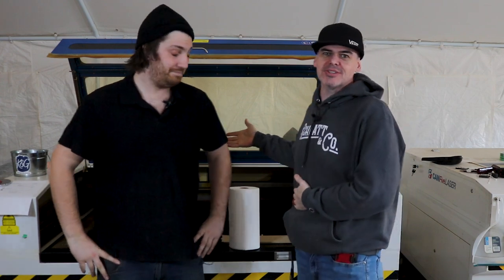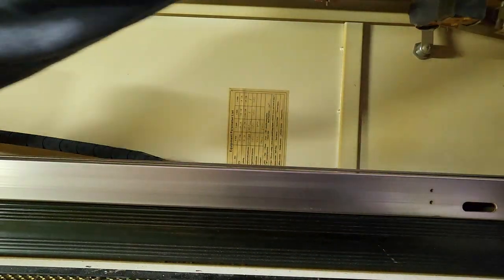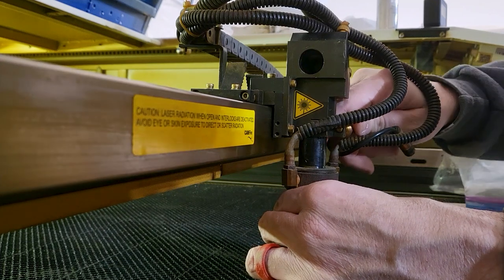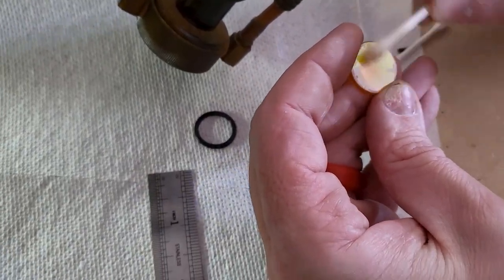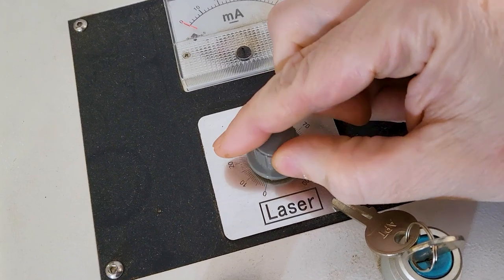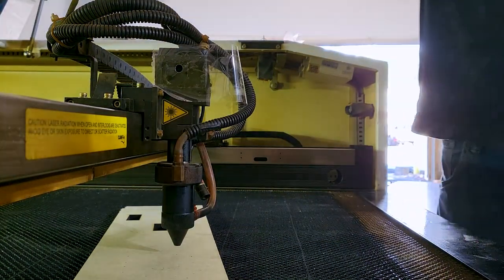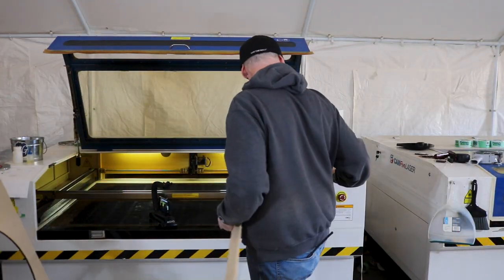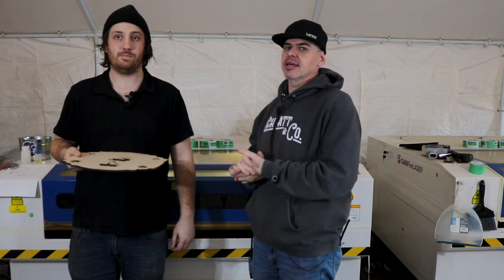WHATS UP TUESDAY - Laser Cleaning 101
Maintaining the alignment of your laser cutter’s mirrors and lens is essential for getting accurate and precise cuts from your machine. If your laser cutter’s mirrors and lens become dirty or out of alignment, it can cause a variety of issues with your laser cutter’s performance. Fortunately, cleaning and aligning your laser cutter’s mirrors and lens is a straightforward process. In this video, we will show you the steps you need to take to properly clean and align your laser cutter’s mirrors and lens.

Stuff We Used: